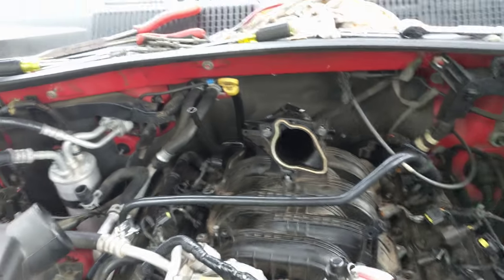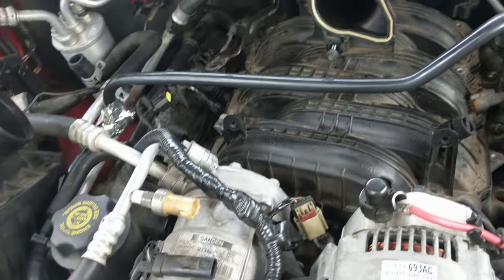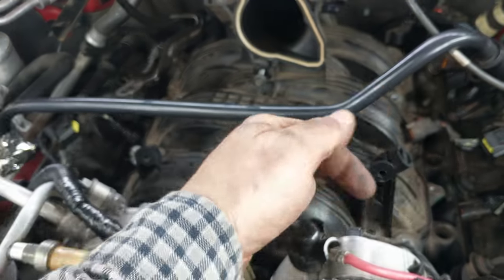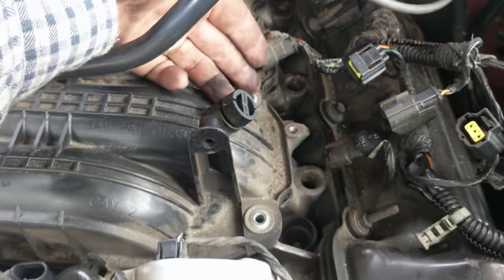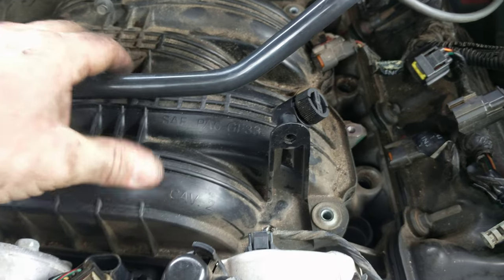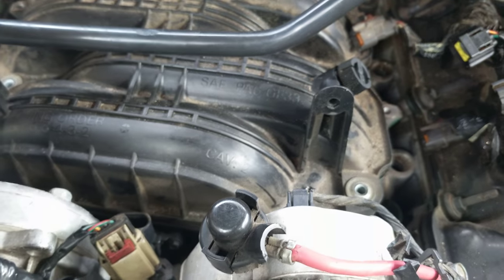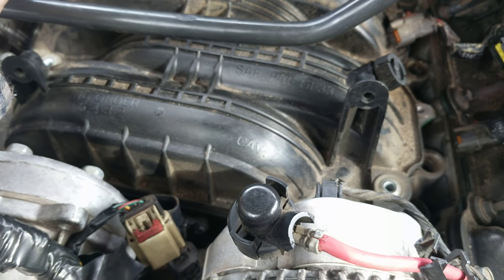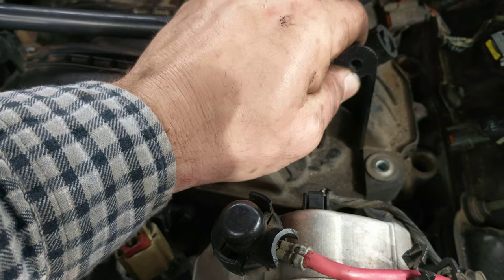3.7 L Jeep/Chrysler Intake Manifold (3)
Third video documenting the removal, change and installation of the intake manifold and gaskets